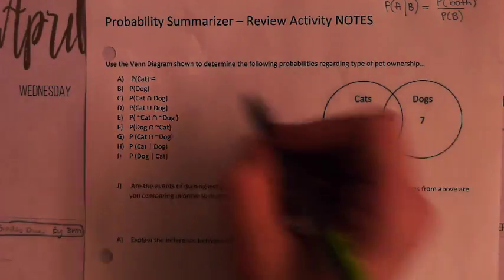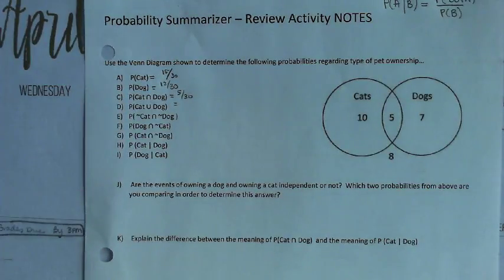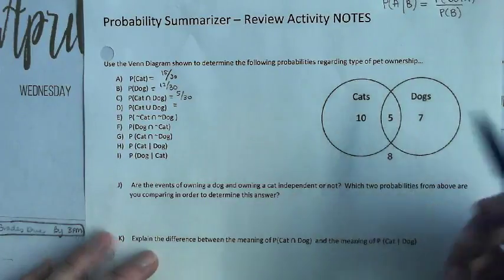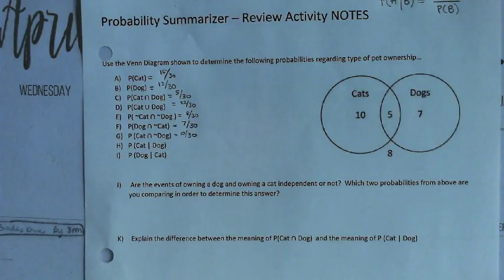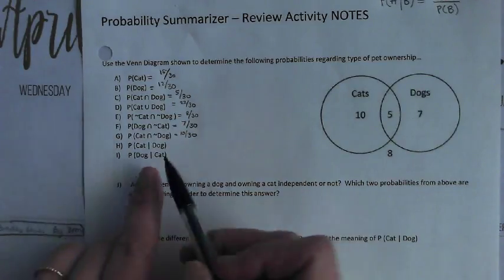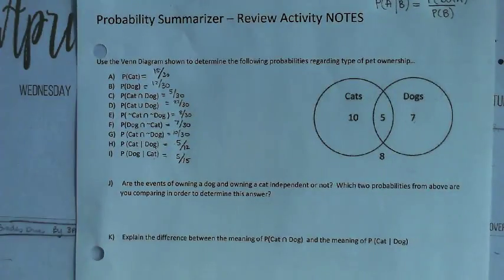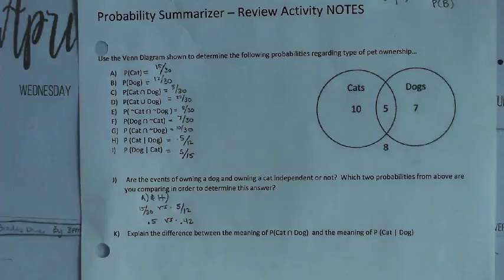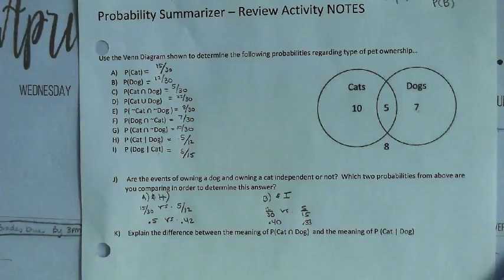4/18 Prb Practice Scenarios